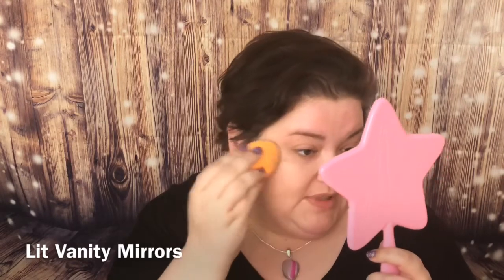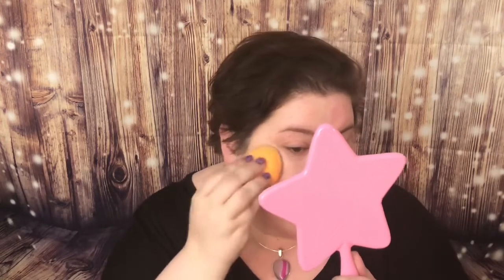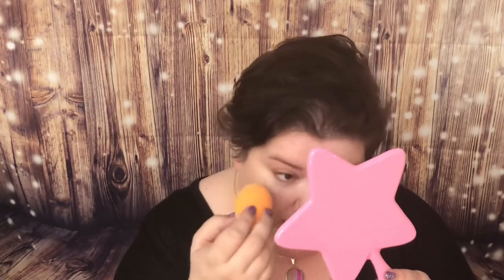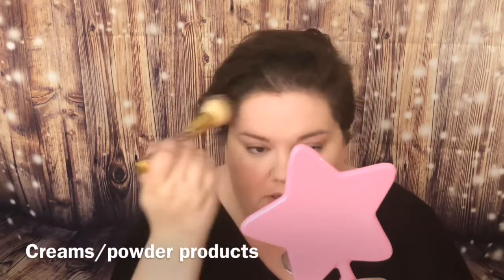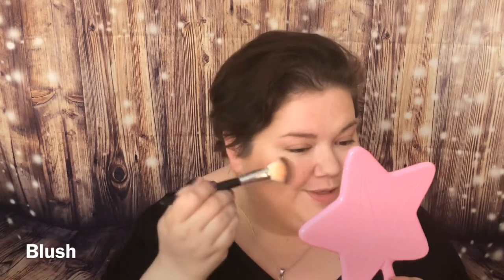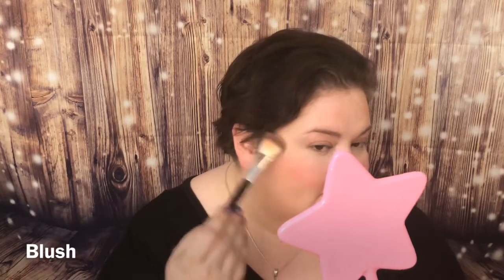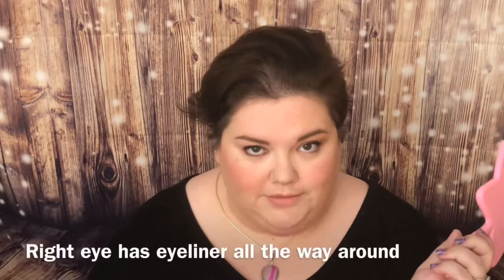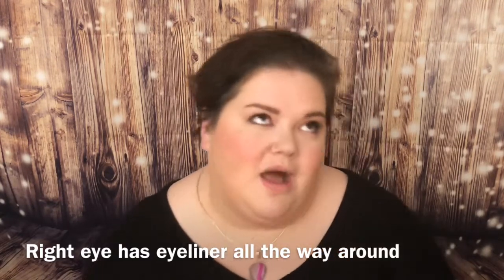makeupmistakes tutorial. Common Makeup Missteps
Hello all! Tonight we are talking about makeup mishaps, missteps and mistAkes!

Save 10% on any Royal Brush purchase with the code NoDrama

Address
2323 Lakeland dr
Suite C
Flowood, MS 39232